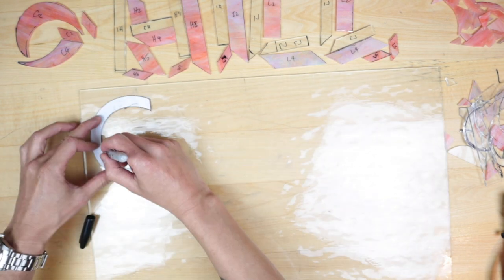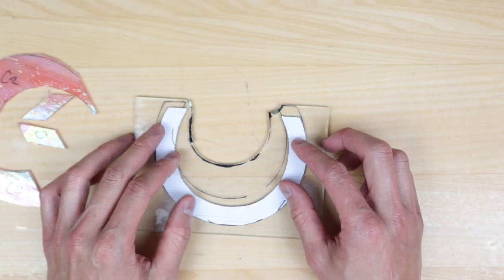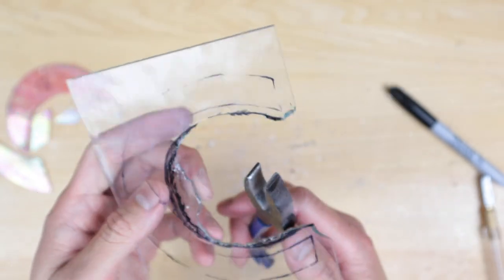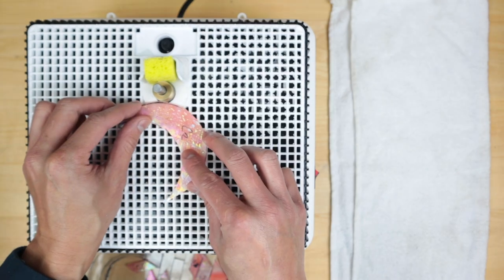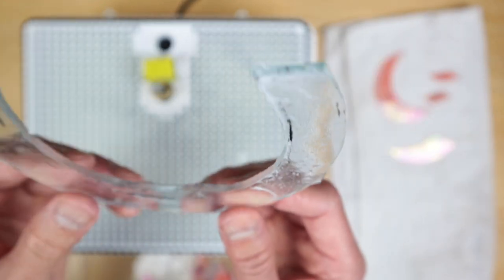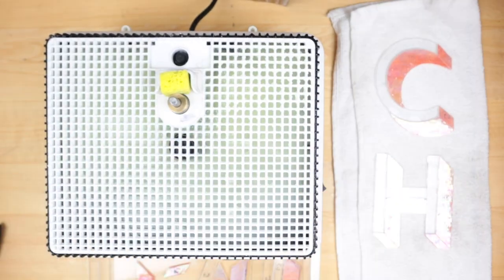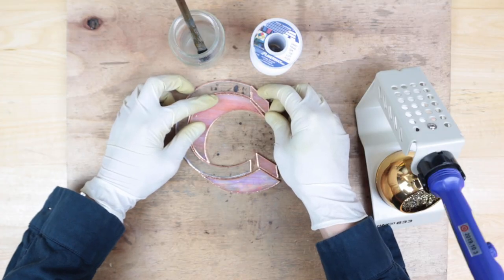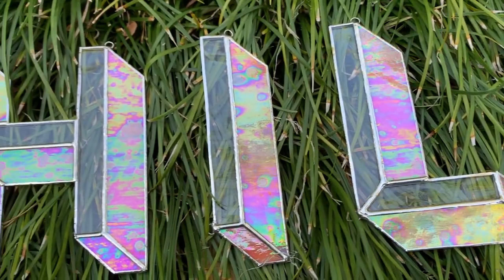Stained Glass Letters - Part 2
Let's continue this fun lettering project and finish everything up in this video!

Absolute Beginner's Kit

Thanx for supporting this channel!